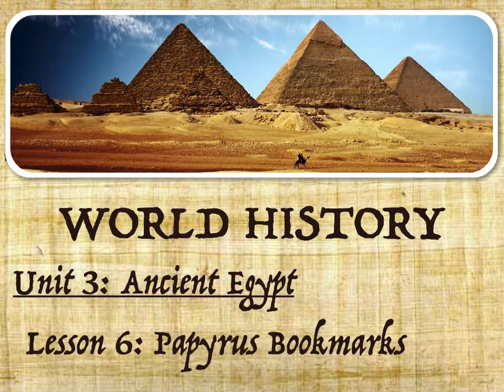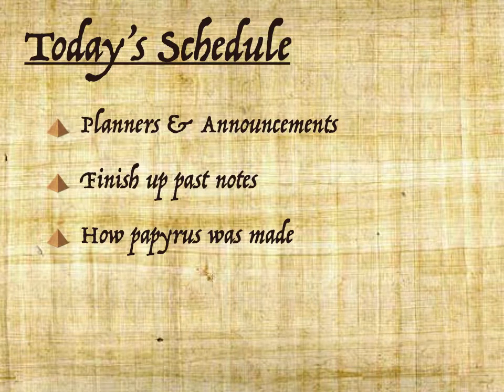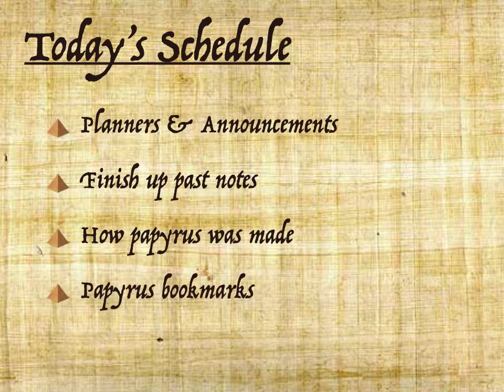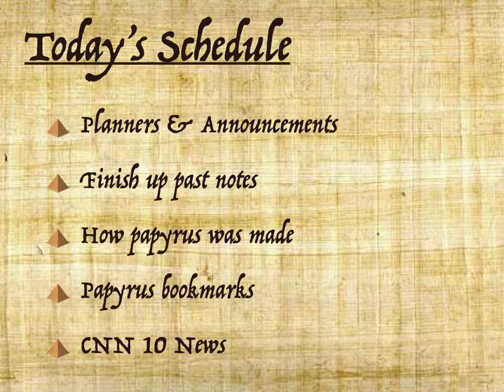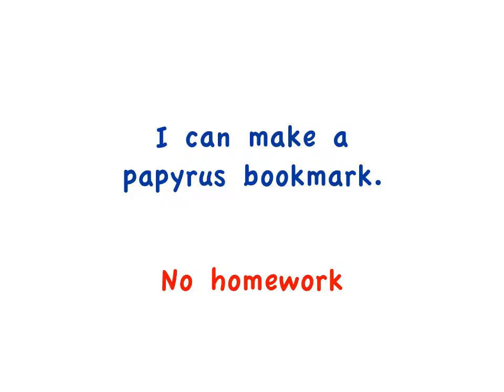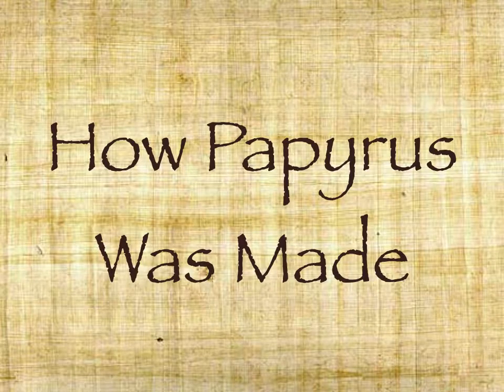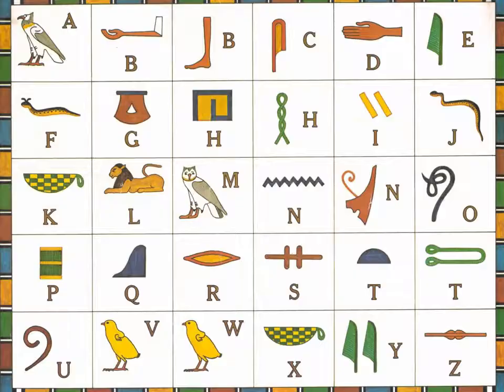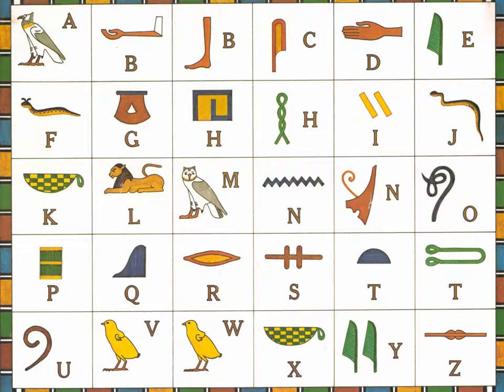03.06 Papyrus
Mr. Mellor's 6th grade class.